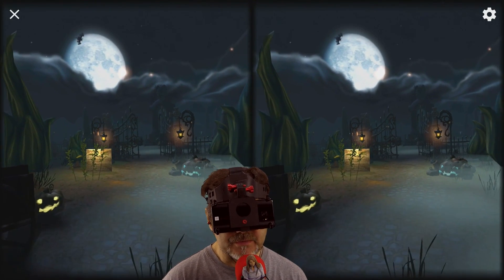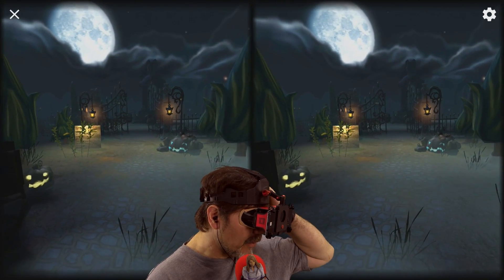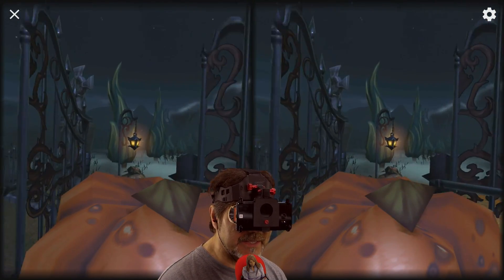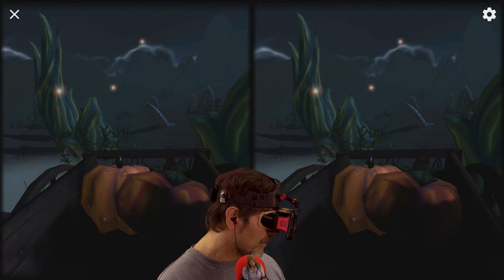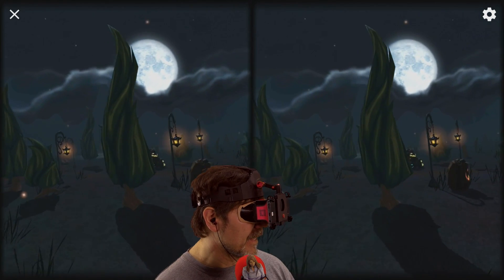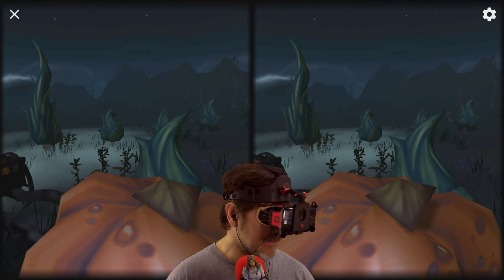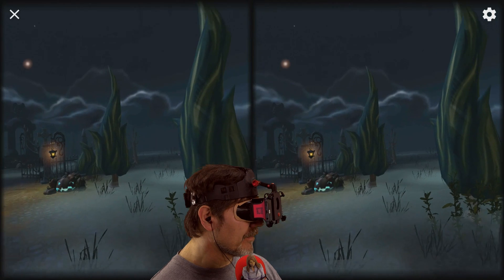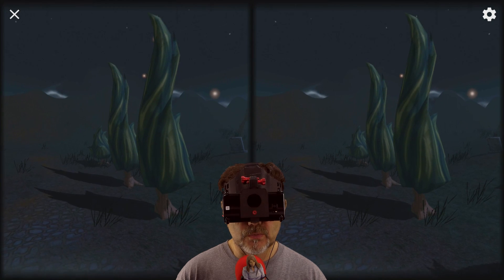A quick overview of "GVRgraveyard" to be released 10/21/2016 (Google Cardboard Viewable)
Note: This was recorded through a Chromecast and mixed with another video camera input.  Game audio has a little bit of delay as well only a 30 frames per second.  The goal is to obtain 60fps on both the low-res version and hi-res version (Pixel (XL) only).

Note: You can watch this in VR Viewer, but keep in mind since you are not controlling the camera, and the lower frame-rate it might induce VR nausea.  I would suggest viewing it in your HMD only during the times there is very little movement on my part.

In this video I am using the Samsung Note 7, contained within a beta version of the NEODiVR uPLAy and mounted to my head with an upcoming prototype semi-rigid elastic headband to do a quick demo of the upcoming Google VR app "GVRgraveyard," ($0.99) which will also be available in a lower resolution version for Google Cardboard for FREE, along with a port to iOS Google Cardboard, as well as a non-VR version for your smartphone or tablet.

Expected delivery for the Google Cardboard & Google VR 10/21/2016. The  iOS version is dependant on Apple's approval.